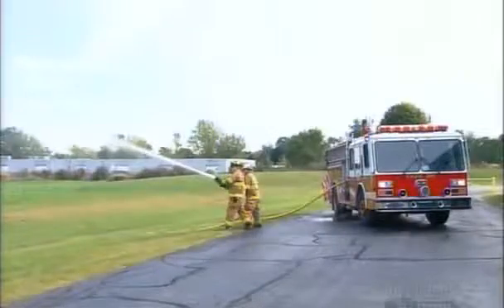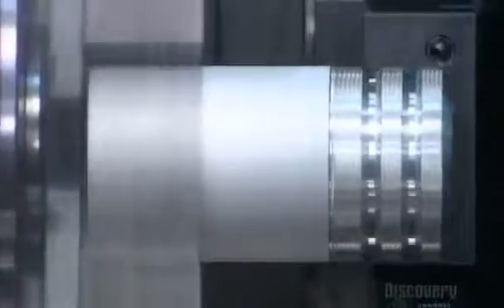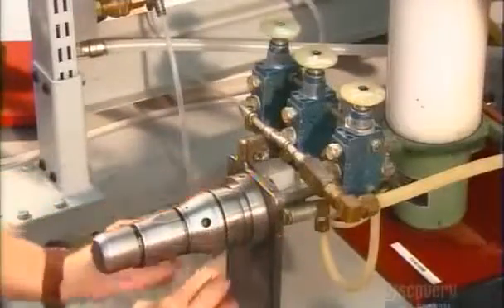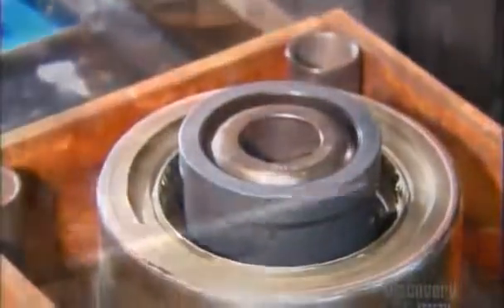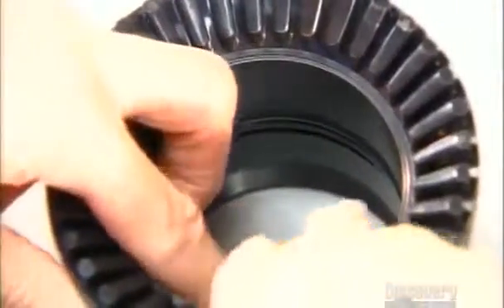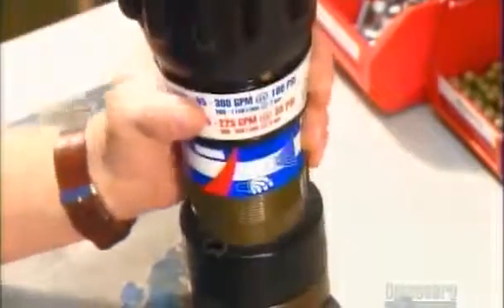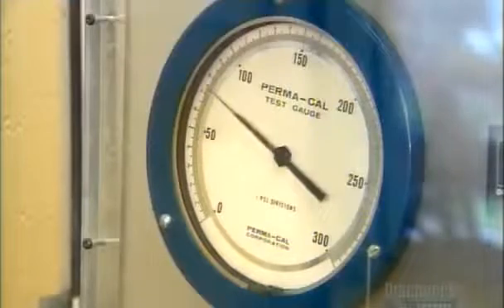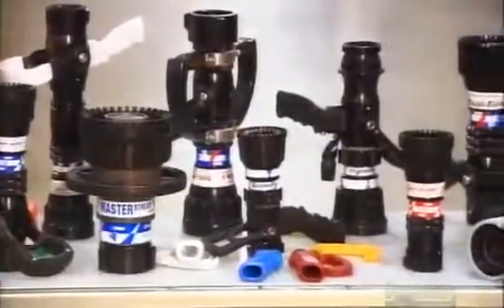How It’s Made Fire Hose Nozzles